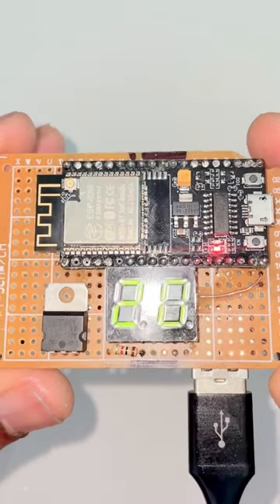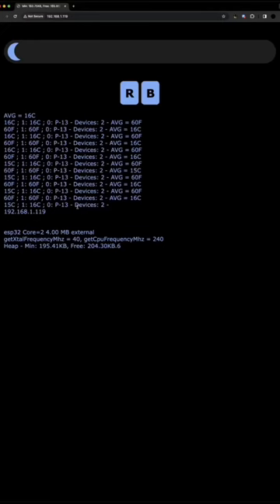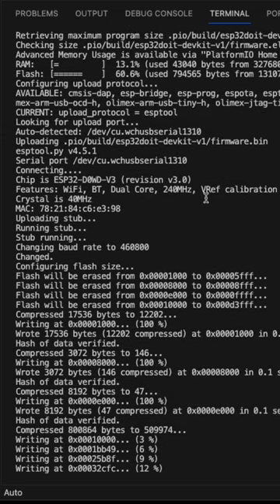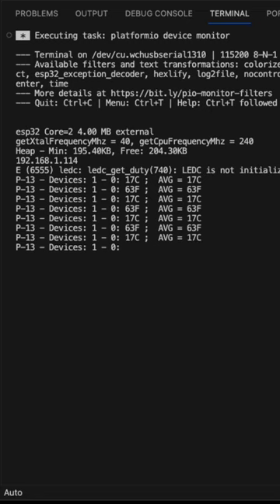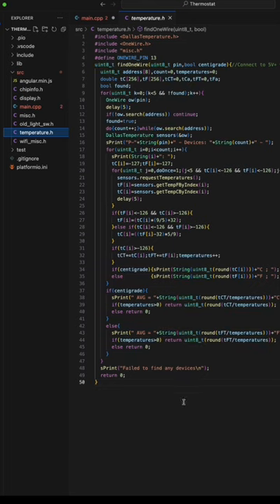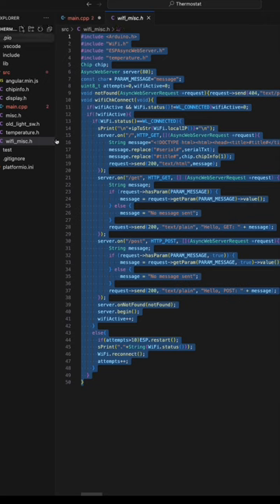Programming the smart thermostat with Arduino framework and PlatformIO...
Programming the Smart Thermostat with Arduino framework and PlatformIO. This is using 2 DS18B20 sensors. Using PlatformIO for better code refactoring.